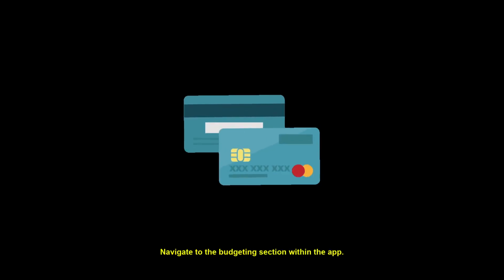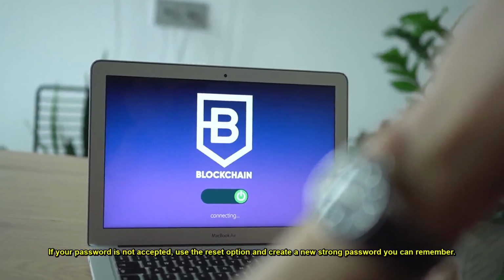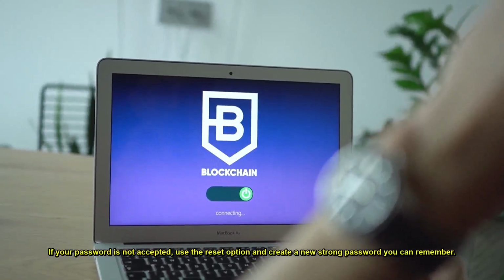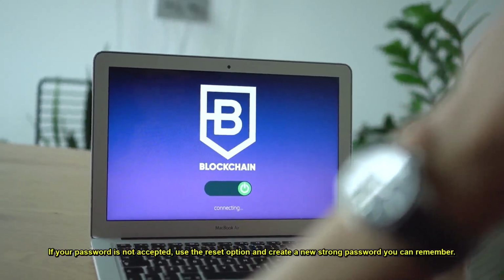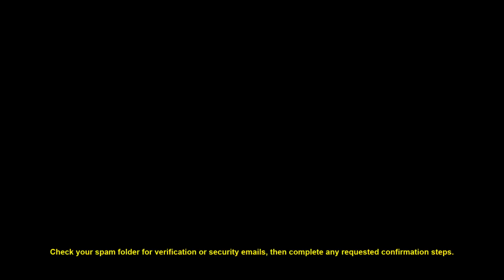How to budget with Green Dot - Quick Tutorial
In this quick tutorial, we'll show you how to effectively budget using Green Dot! Learn step-by-step how to manage your finances, track your spending, and make the most out of your Green Dot card. Whether you're new to budgeting or looking to refine your skills, this video will provide you with essential tips and tricks to stay on top of your financial goals. Join us and take control of your money today!